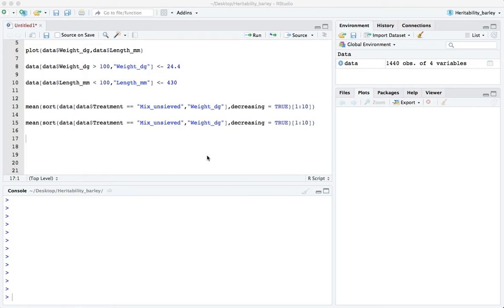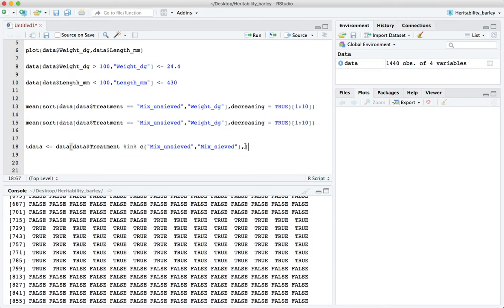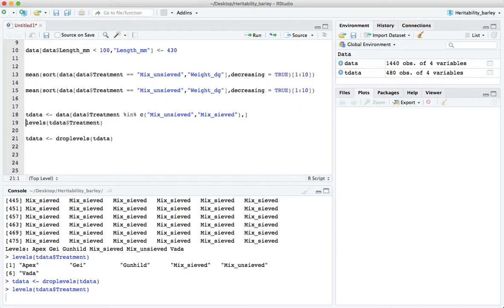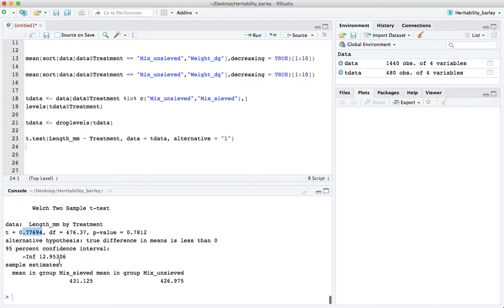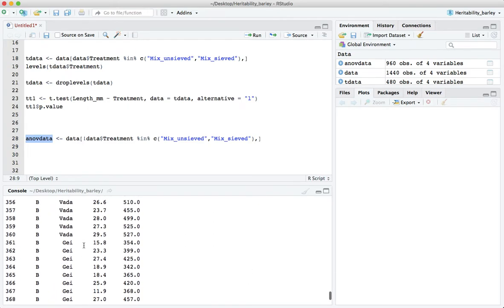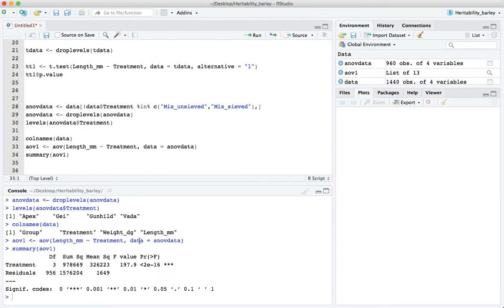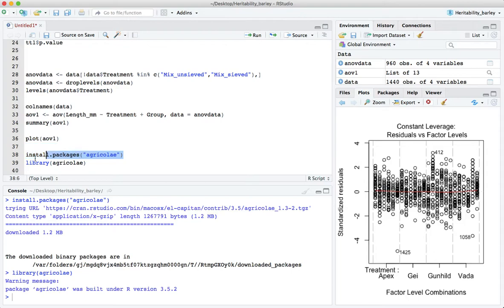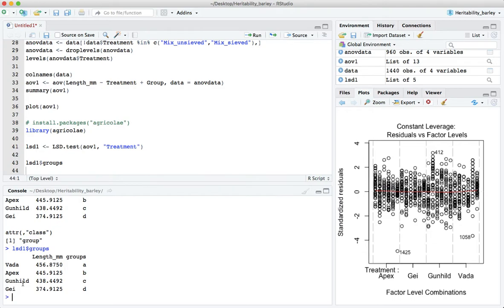t test, ANOVA and Fisher's LSD in R (barley heritability practical)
In this clip we look at how to perform a t-test to test for significant difference in means between 2 groups, as well as testing for differences in mean between multiple groups (4 barley cultivars) using the aov and LSD.test functions in R